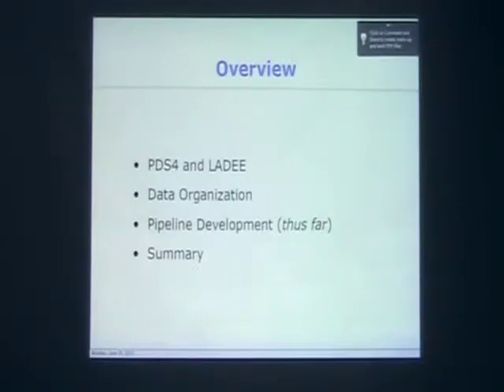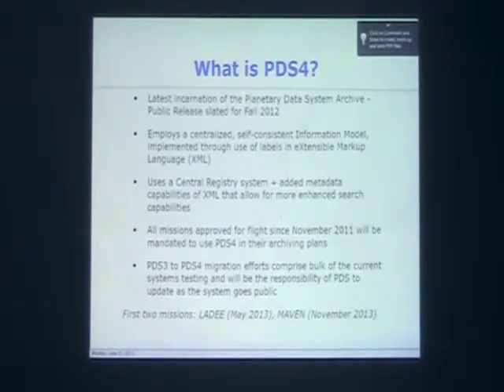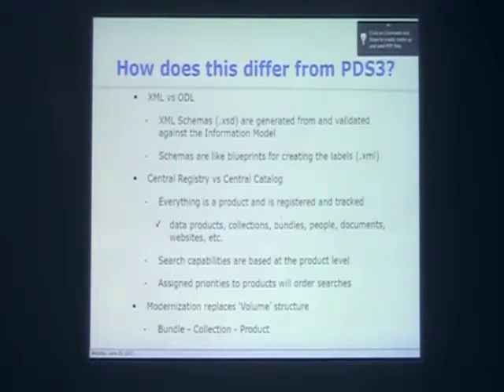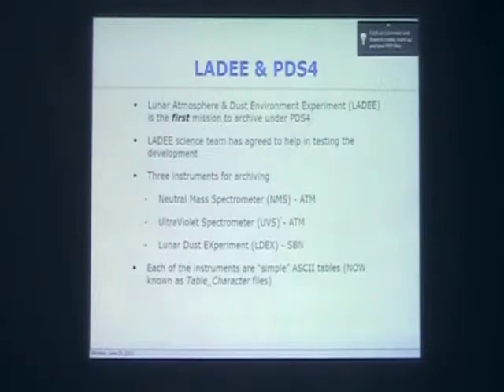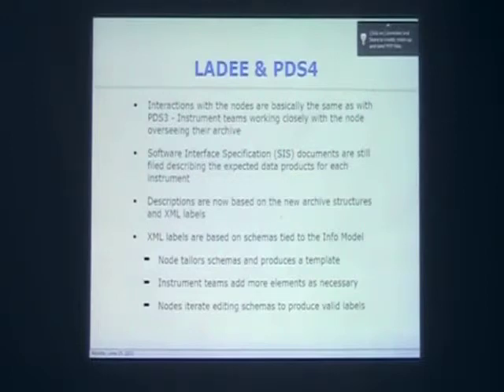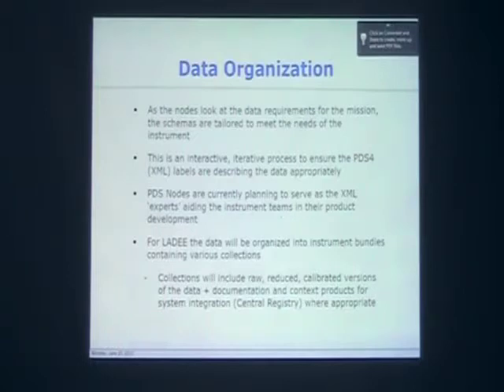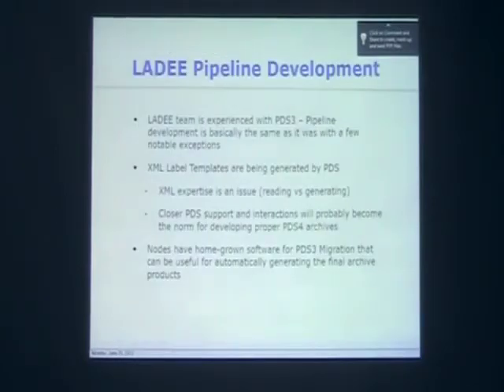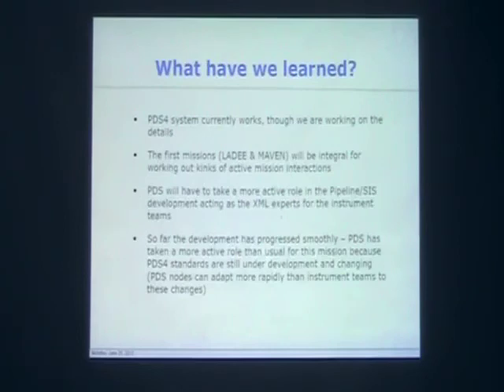Gaining Experience with PDS4: Lessons from LADEE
Gaining Experience with PDS4: Lessons from LADEE as presented in 2012 at the Planetary Data and Software Developer Workshop in Flagstaff, AZ